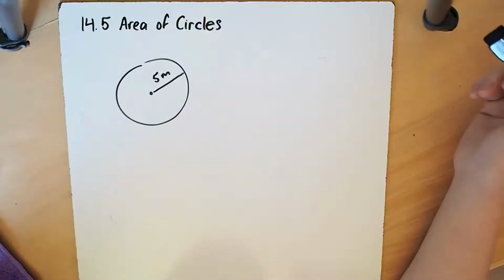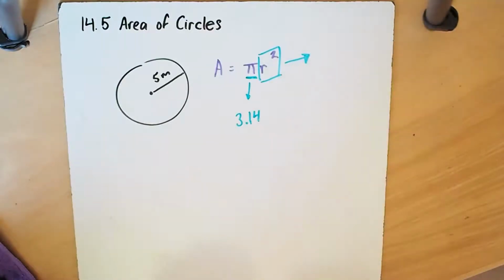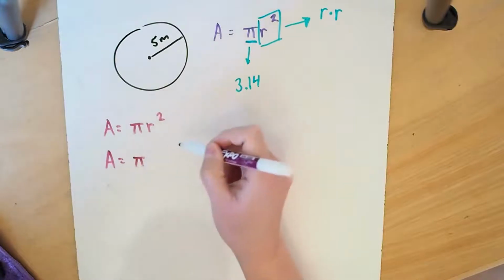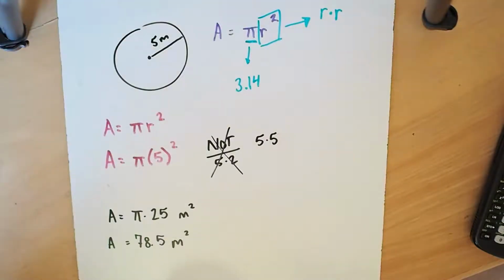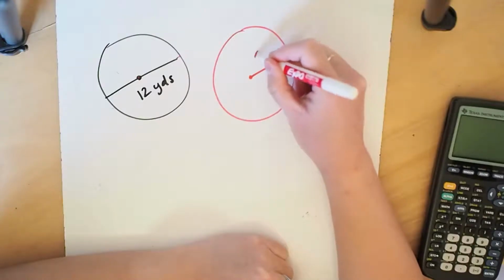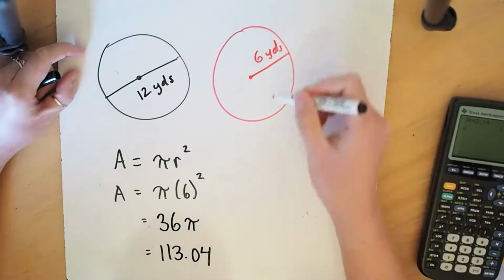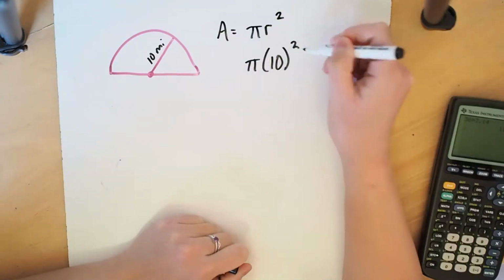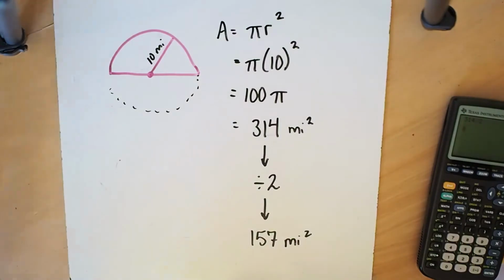Sadlier Math 14.5 - Area of a Circle